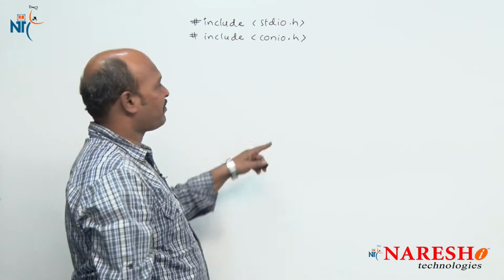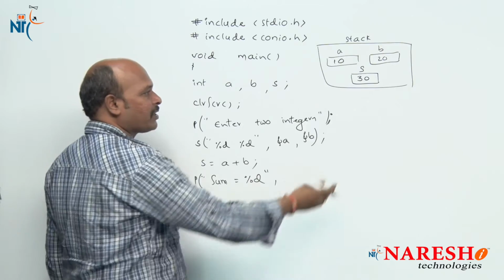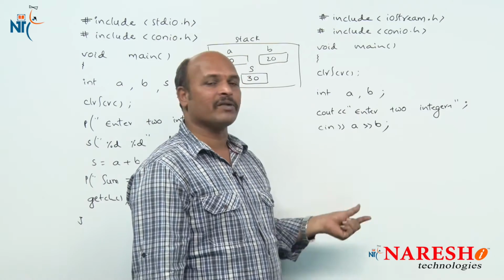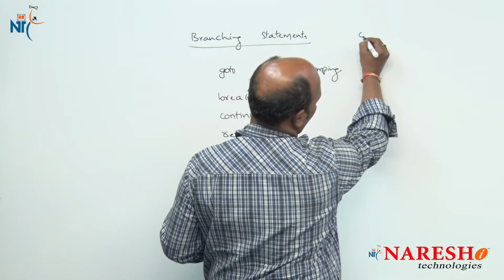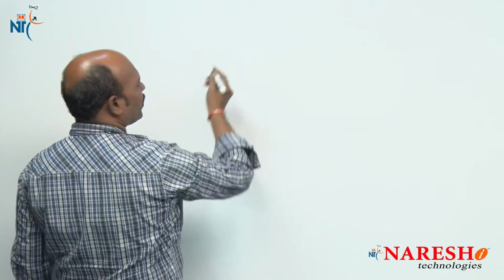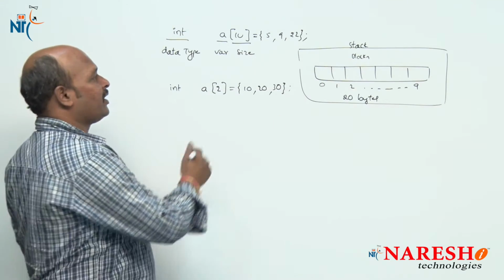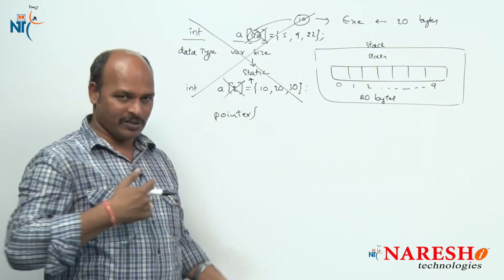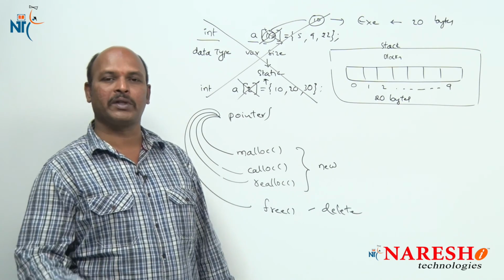Fundamentals of C++ | C ++ Tutorial | Mr. Kishore